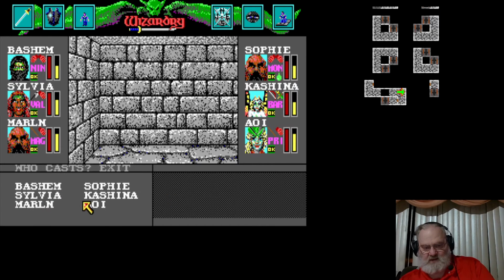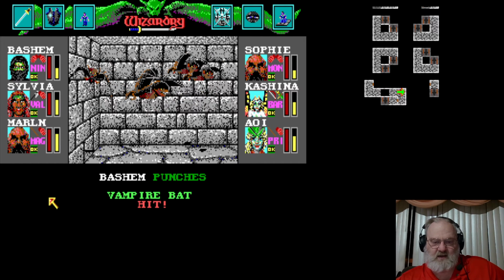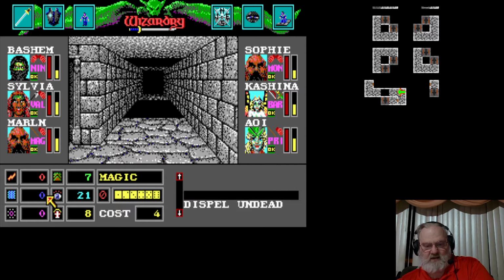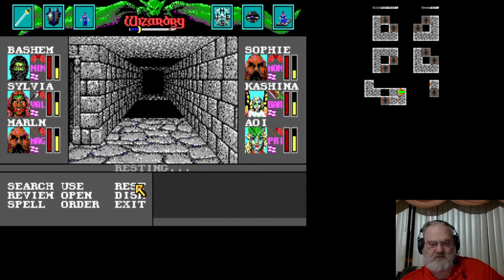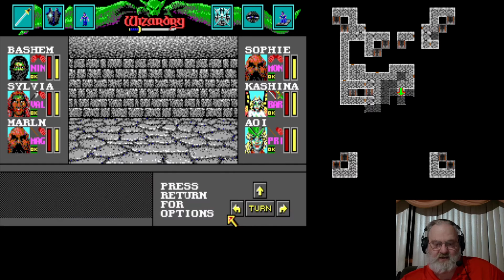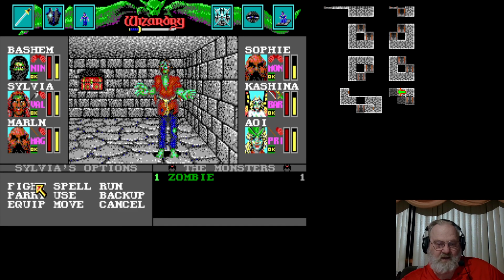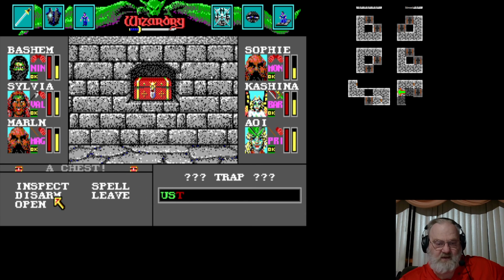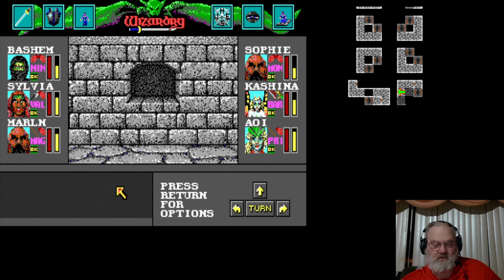Grumpy Old Dude plays Wizardry VI Bane of the Cosmic Forge Pt 6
1) We return to the Belfry and take most of the party to lvl 6
2) We find a ring of Spade keys
3) We open a door to find a treasure chest and a zombie!

COMMENT AND LET ME KNOW YOUR THOUGHTS!

That FAT RAT is literally, killing me.

Link valid thru 11/26/2021

send me a friend request and we can discuss the games I have, am, and will be covering.